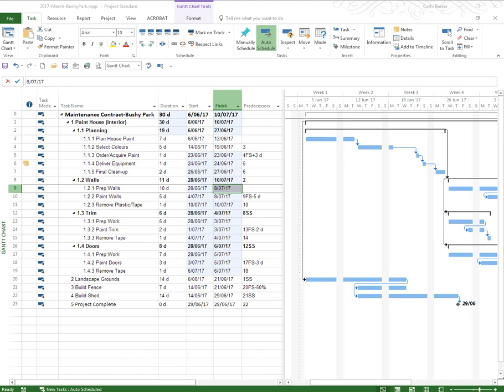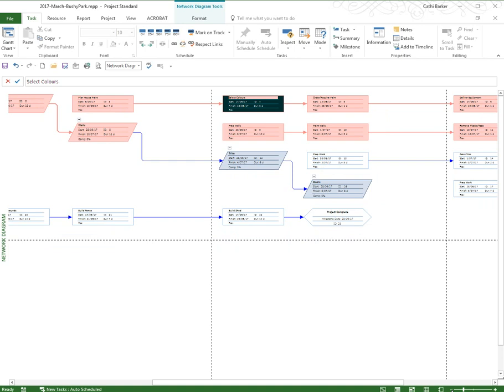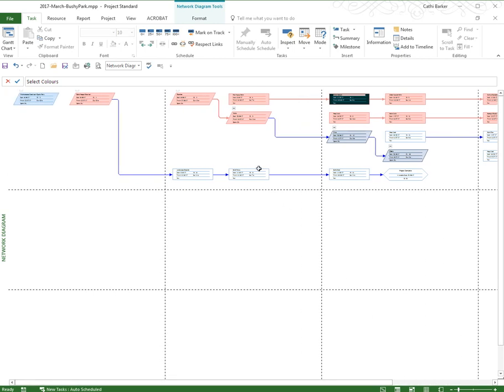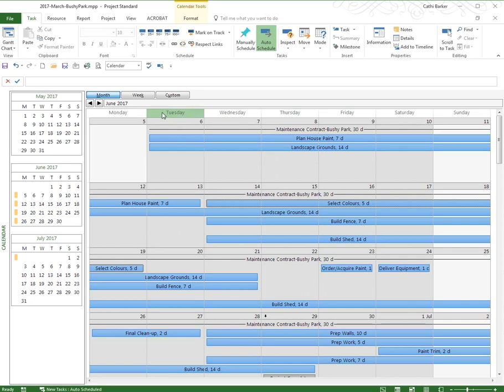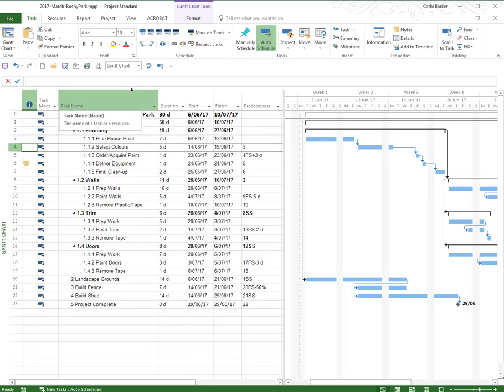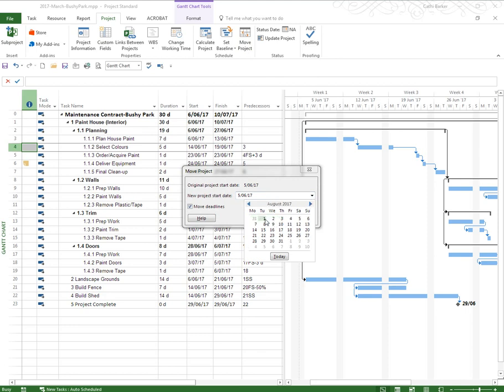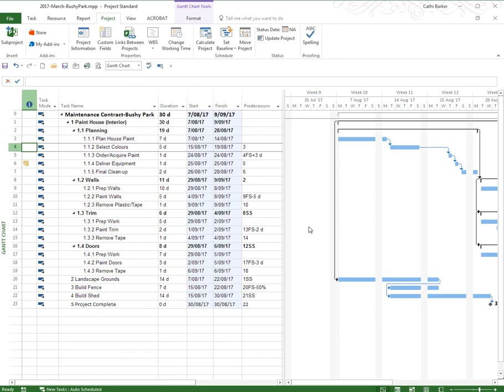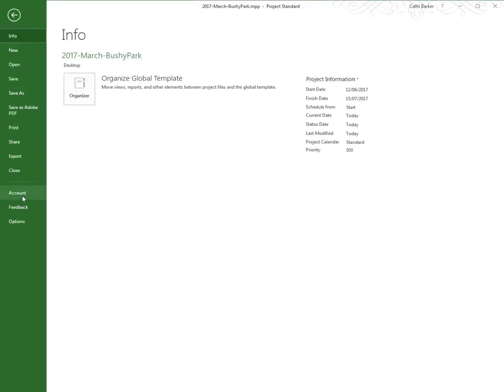Microsoft Project - Video 13 Project Views and Move the Project Start Date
Calendar View, Network (PERT) View, Gantt View and adjusting the project start date

Microsoft Project